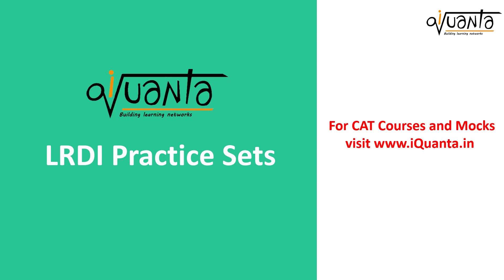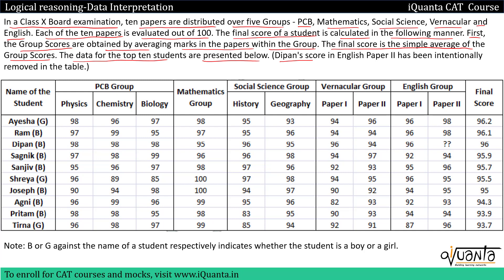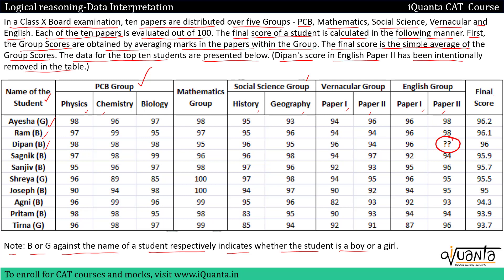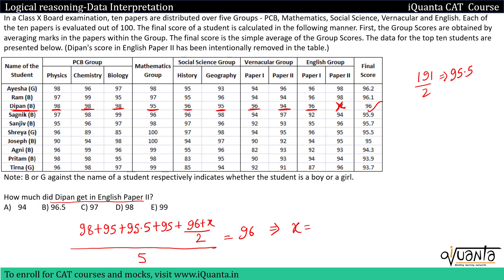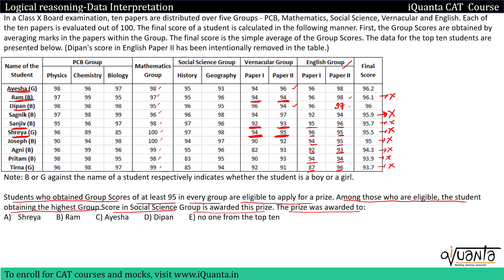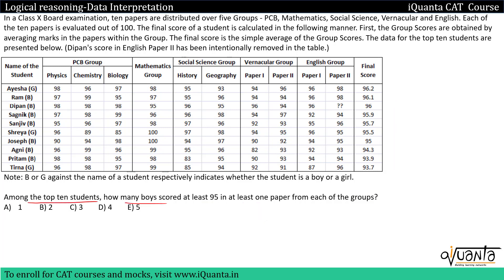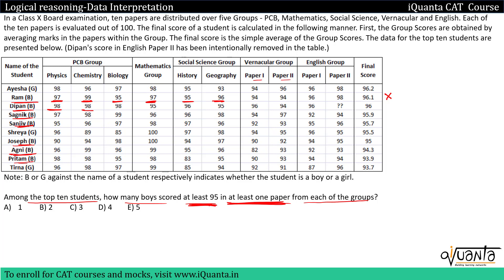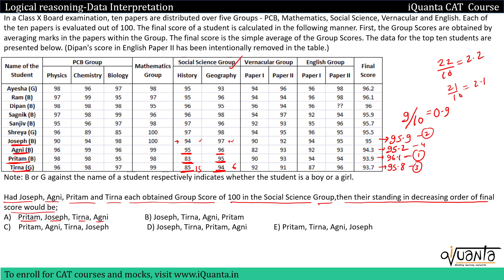Past CAT DI SET on Averages